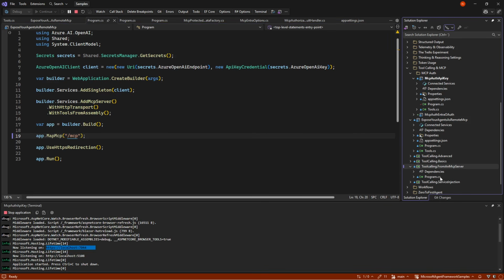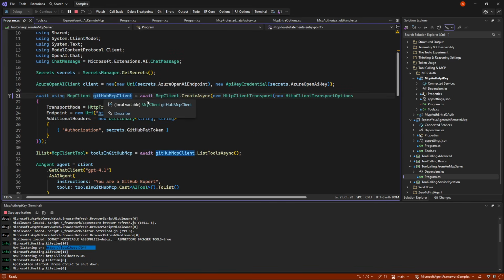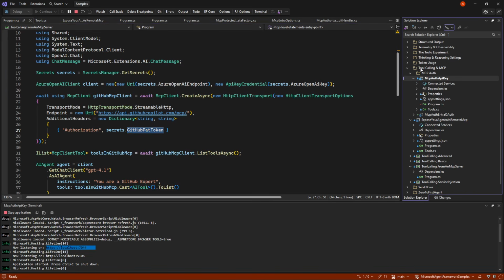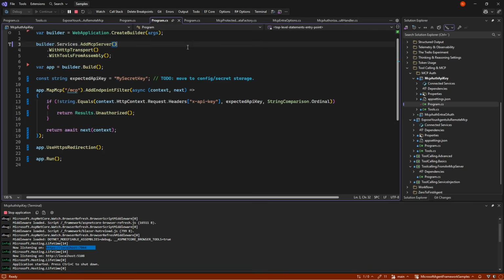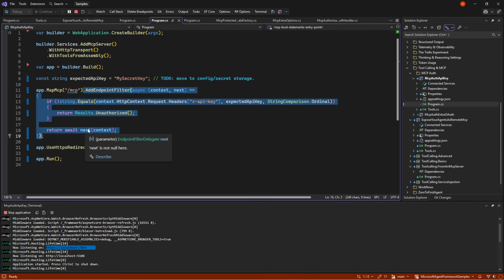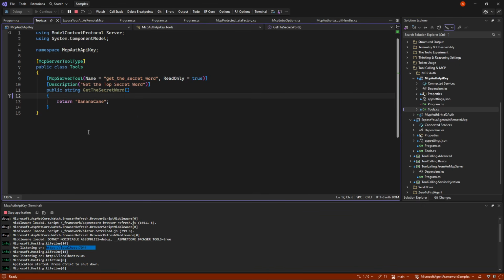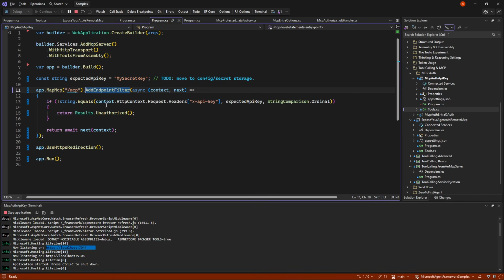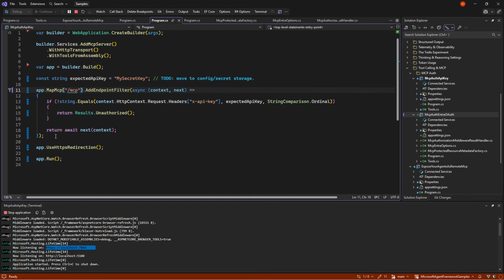How to protect an MCP Server with an API Key [AI in C#]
Protect your ASP.NET Core MCP server with a simple API key and prevent unauthorized clients from accessing private tools and data. This practical AI in C# walkthrough shows how to validate an X-API-Key header with a minimal API endpoint filter.

You'll learn how to:
- Add API-key authentication to an MCP server
- Validate the X-API-Key request header
- Return Unauthorized for missing or incorrect keys
- Pass valid requests through the ASP.NET Core pipeline
- Protect every tool exposed by the MCP endpoint
- Test the protected server with an MCP client

Chapters
00:00 Why an MCP server needs authentication
00:31 The unprotected MCP server sample
01:36 Protecting private tools and data
02:16 Add an API-key endpoint filter
03:08 Test missing and incorrect API keys
04:20 Connect with the correct API key
05:20 API keys compared with OAuth
06:07 Secure your MCP endpoint